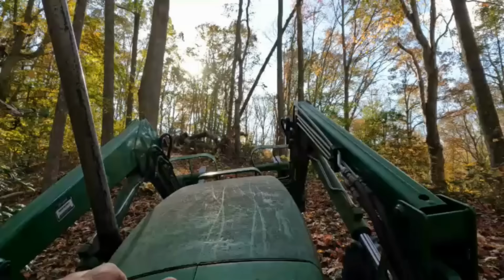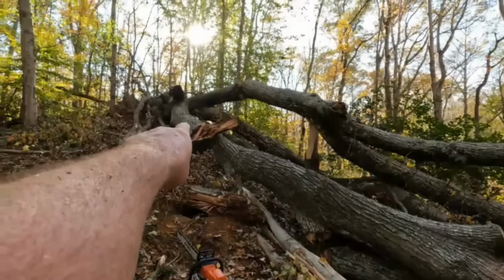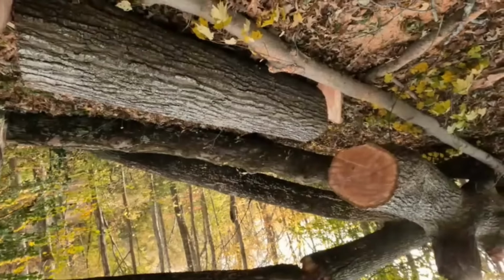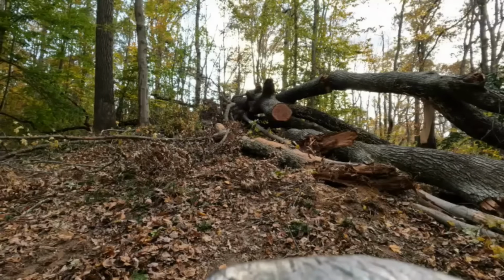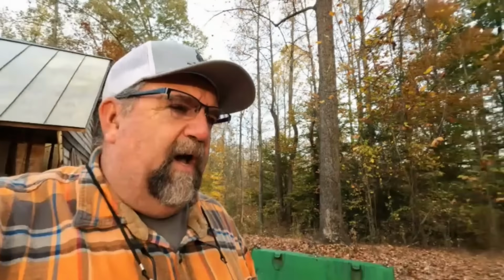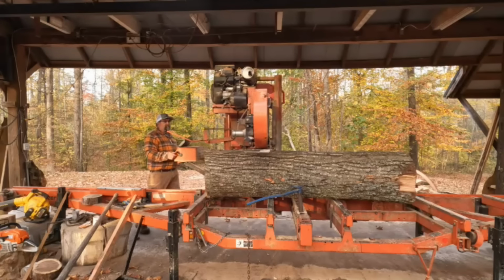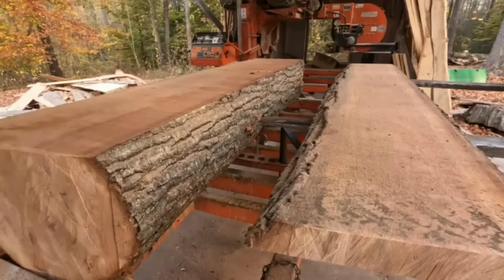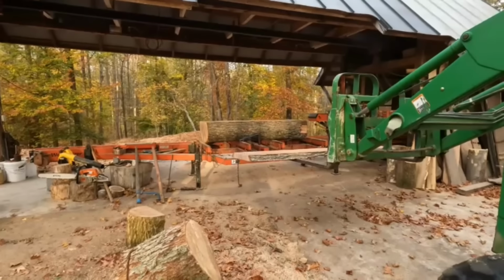What have I got my self into ? This giant red oak was a challenge for sure.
As some of you may have seen by the short this very large red oak has been on it's last leg for many years. Up untill early this past year one side still had green leaves. but that did not last long. I was surpriced it held on as long as it did with a massive rot area on one side.. so it was time for it to come down and become some lumber and mainly firewood.. I can't lie, this tree made me a bit weaked kneed to cut up. hang out with me as i start the process of removal.

Northern Red Oak
Plant
Quercus rubra, the northern red oak, is an oak tree in the red oak group. It is a native of North America, in the eastern and central United States and southeast and south-central Canada. It has been introduced to small areas in Western Europe, where it can frequently be seen cultivated in gardens and parks. Wikipedia
Scientific name: Quercus rubra
Family: Fagaceae
Genus: Quercus
Average height: 60 to 70 feet ufl.edu
Kingdom: Plantae